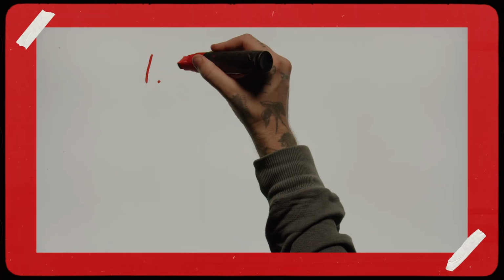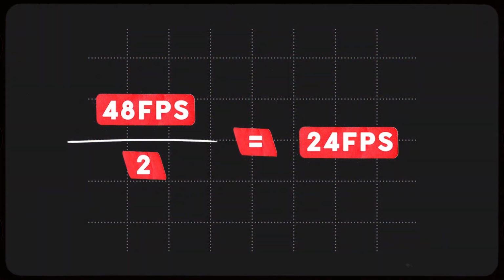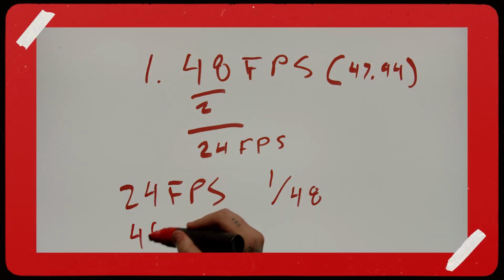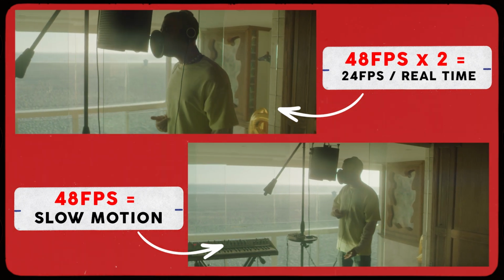Favorite Film Frame Rate Music Video Trick! Learn Film